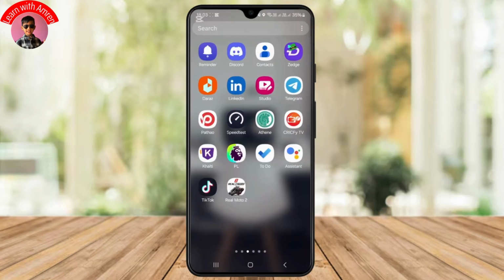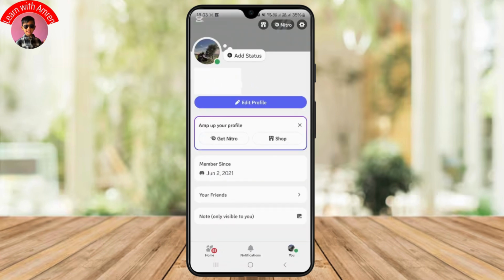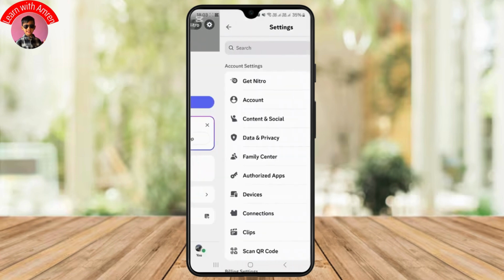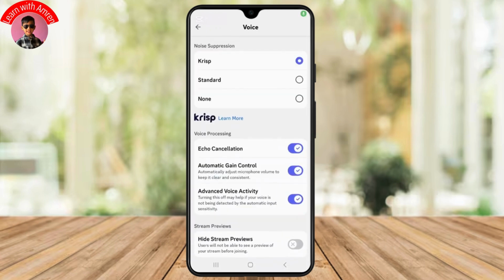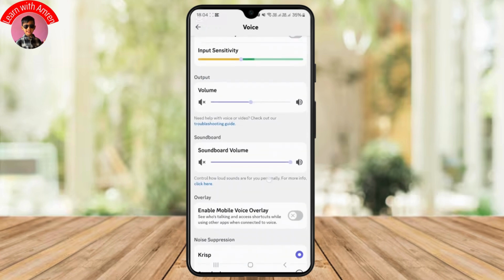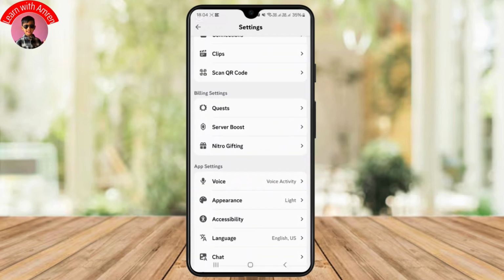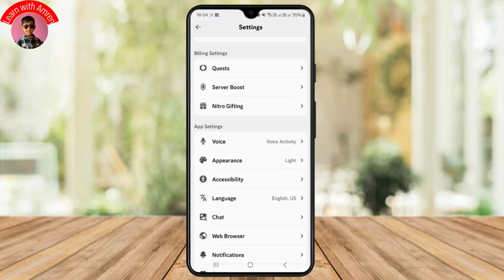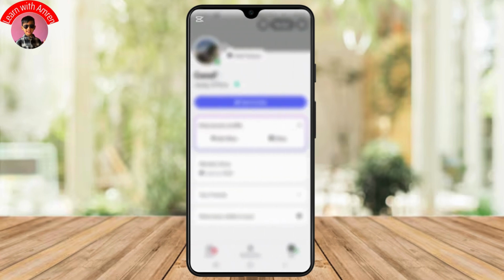How to Reset Discord Settings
How to Reset Discord Settings (2025)!
Are you having trouble with your Discord settings and want to reset them? This video will show you exactly how to reset your Discord settings quickly and easily. Whether you're asking, "How do I reset my Discord settings?" or need help fixing any configuration issues, this tutorial has you covered. Learn the step-by-step process to restore your Discord settings to their default and fix any glitches. Watch now to reset your Discord settings and get back to using Discord the way you like!

Timestamps:

00:00 How to Reset Discord Settings
00:10 How to Restore Default Settings on Discord